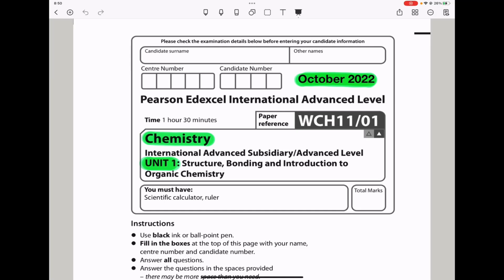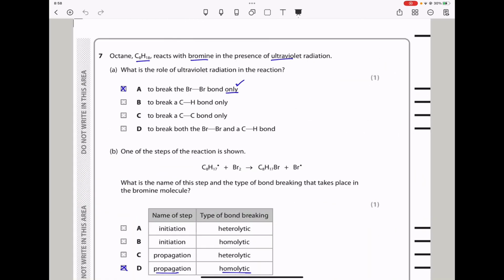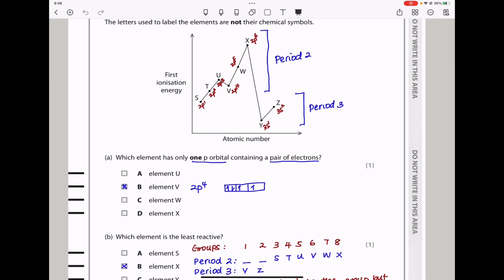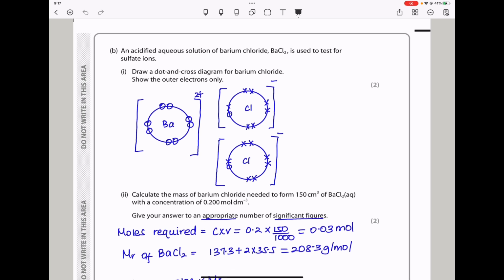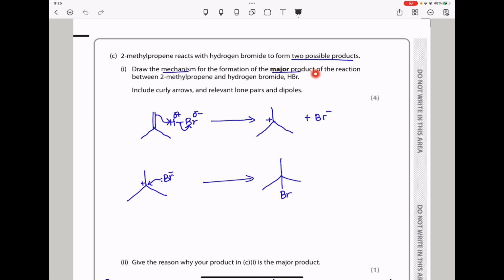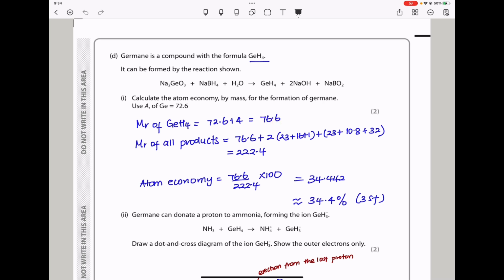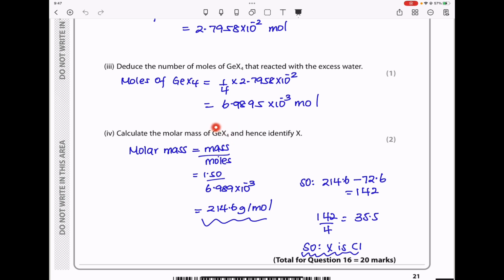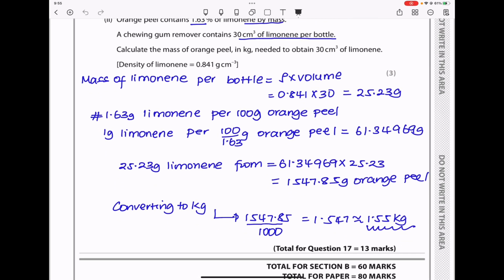A level | chemistry | unit 1 | Edexcel | October 2022